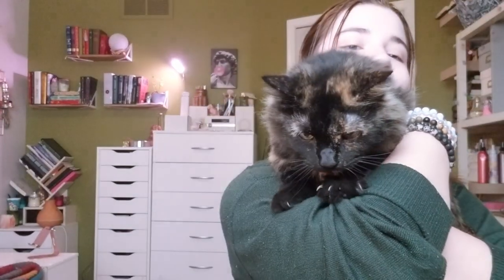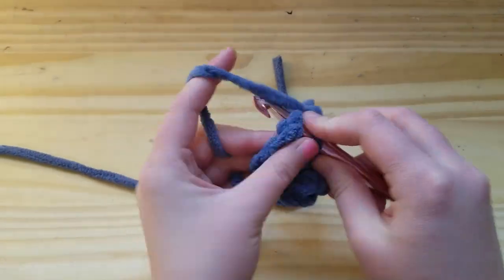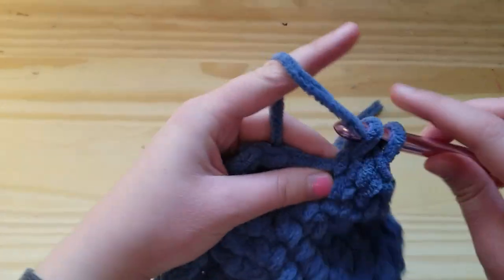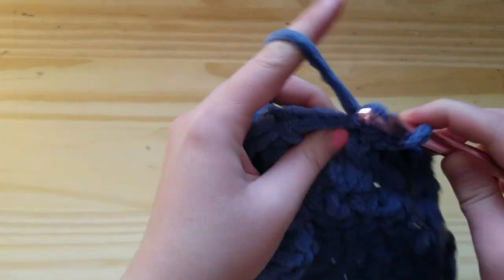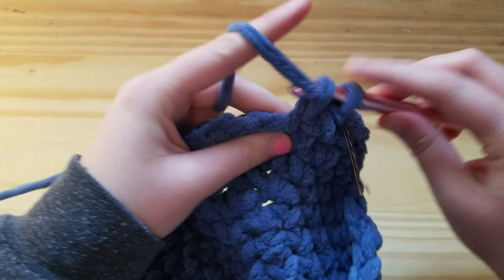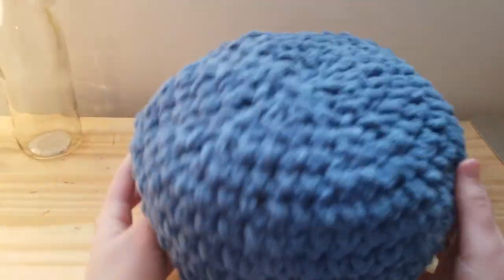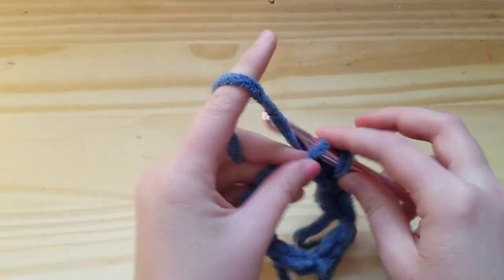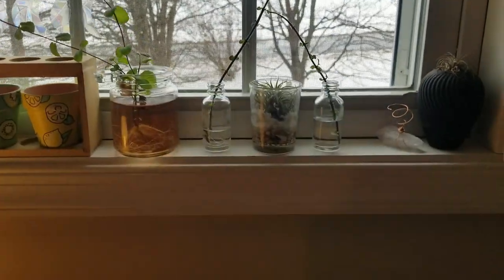Blueberry Pillow easy crochet tutorial, beginner crochet pattern, amigurumi room decor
Hi!
Welcome back to Do Or DIY where we prioritize creation over consumption.

Today we are making one of my favorite patterns, the blueberry pillow.